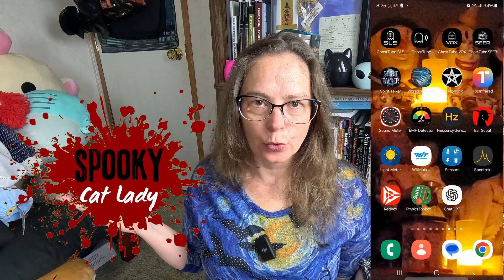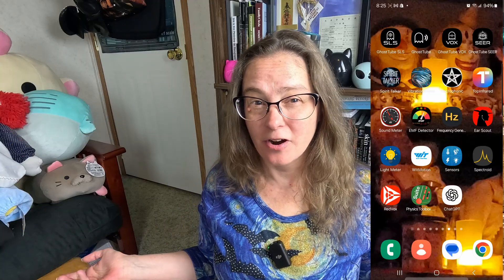Better Phone Apps to Use For Real Ghost Hunting and Paranormal Investigating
The Best (Actually Useful) Phone Apps for Ghost Hunting – Not Just Ghosty Gibberish
Hey spooky cats! 🐾

It’s your friendly neighborhood Spooky Cat Lady, and today we’re diving into something a little different than the usual ghost babble apps. Sure, we all know the names—GhostTube, Necrophonic, and Spirit Talker—but let’s be honest, half the time they sound like a ghost is playing Mad Libs.

So, I decided to go full science nerd and actually test them… properly. But more on that in a bit.

🎯 The Experiment: Ghost Apps vs. Reality
We’re currently running an 11-location test:

5 haunted locations

5 non-haunted locations

1 location where people have died but no ghost stories (you know, just to stir the pot)

We ask the exact same yes/no and open-ended questions at each site to compare the results. So far? Not much of a difference between haunted and non-haunted responses. We’re documenting everything and will publish the full results soon—spreadsheets and all. Ghost hunting… but make it Excel.

But today, let’s talk about the phone apps that might actually be useful for serious(ish) ghost hunting.

📱 Apps That Do Something Other Than Make Ghost Noises
🔊 Sound Meter
You can use this to detect sound fluctuations. I like to screen record with the meter running during quiet moments to see if there are unexplained audio spikes. It’s not flashy, but it’s a great tool if you’re ghost hunting on a budget or just want something real.

⚡ EMF Detector Apps
Let’s get this straight—phone EMF detectors are not for talking to ghosts. But they are great for checking if a space is flooded with EMF, which can mess with your equipment and your head. Literally. High EMF can cause nausea, paranoia, and hallucinations. So… maybe it is a ghost. Or maybe it’s your toaster.

🔉 Frequency Generator
These apps generate tones, including the infamous 19Hz “ghost frequency”—supposedly just below human hearing and responsible for creepy feelings and eyeball vibrations (yes, really). Some people also use this to agitate spirits. Others just annoy the cat.

🎧 Ear Scout
This one boosts ambient sounds and can be paired with high-quality headphones. I haven’t tested it on location yet, but I’m excited to. Add a good mic and screen record for documentation. Maybe you’ll catch a whisper—or just your stomach growling at 3AM.

💡 Light Meter
Lights flickering? Shadows moving? Or just a moth having an existential crisis in front of your flashlight? A light meter app can give you actual data. Use it to monitor changes in illumination. Again, screen record. Always screen record. Ghosts hate receipts.

📊 Sensor Multitools (Physics Toolbox / Sensor App)
These show all the sensors your phone can tap into: vibration, light, magnetic fields, Wi-Fi signals, and more. I like to let these run while I’m asking questions to see if anything spikes in real-time. They don’t say “GET OUT” in a creepy voice—but the data speaks for itself (if anything's speaking at all).

🌪️ RedVox Infrasound
This one is wild. RedVox detects and logs infrasound, which is sound below our hearing range but believed to cause anxiety and feelings of being watched. I ran a test playing a 19Hz infrasound video—and RedVox registered the change! I’m still learning how to read the data properly, but it’s promising. Plus, it contributes to a national infrasound study. Science!

👻 What About the Spirit Apps?
We’re still testing GhostTube, Necrophonic, and Spirit Talker. We’ve had a few eyebrow-raising moments—like when it said "46" in Point Pleasant, the exact number of people who died in the Silver Bridge collapse—but those could also be random hits. Statistically, we’re factoring in a 20% coincidence buffer. So far? Not looking great for them.

We’re logging:

Direct responses

Indirect responses

Completely random nonsense

Questions with no response

Will I stop using them entirely? No. But I won’t be calling them “evidence” anytime soon, either.

💸 Most of These Apps Are Free… Kind Of
Most of the apps I mentioned are free, though a few have ads or charge a few bucks to unlock better features. Still, they’re way cheaper than buying a REM pod that gets triggered by your walkie-talkie.

🧪 Real Ghost Hunting, Real Data
If you’re serious about investigating the paranormal—or just want to look like you are—these apps give you tools that can provide actual data. You won’t get spooky whispers or demon screams, but you might walk away with something that can’t be easily explained.

And let’s face it: if ghosts are real, they probably appreciate you not yelling “Is anyone here??” into your phone every five seconds.

Until next time, stay spooky but skeptical.
— Spooky Cat Lady